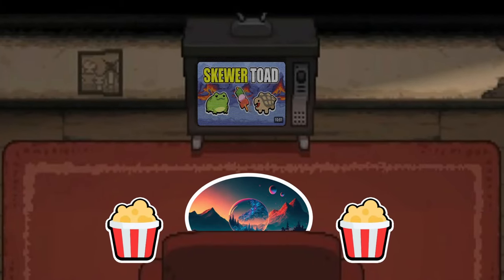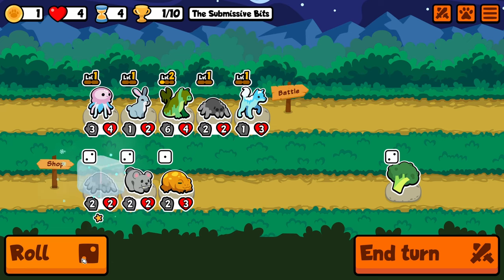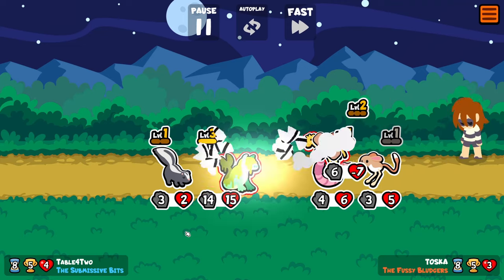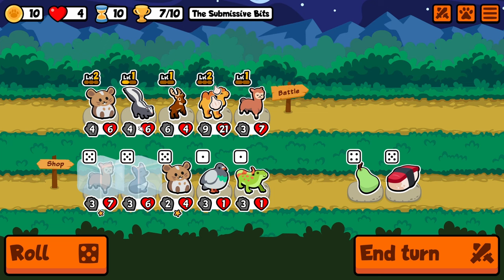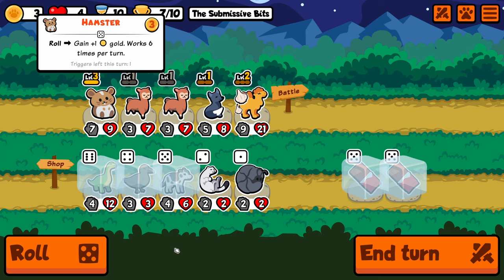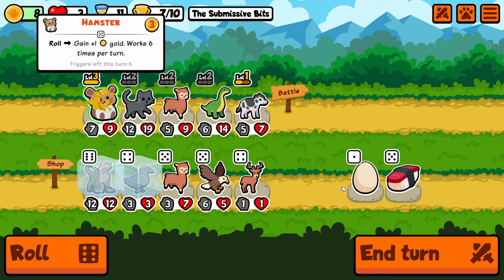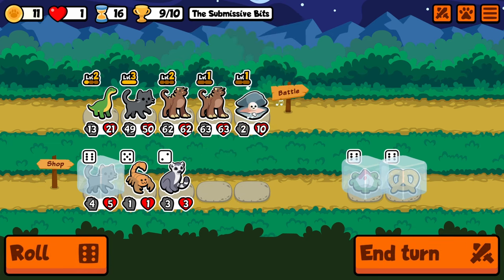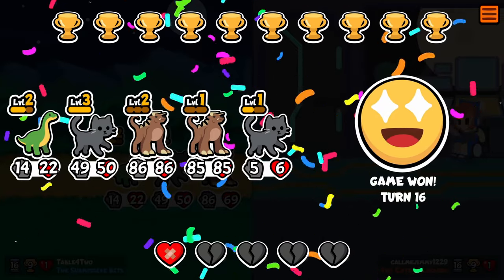Trampling CUSTOM Lobbies With a Wall of Behemoths | Super Auto Pets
Grounded SAP inspired me to break away from the weekly and try out some new (to me) tech. And what better team to destroy meta abusing custom lobbies with than a wall of behemoths?